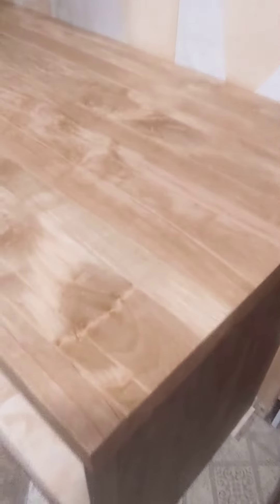Production made versus our handmade countertops.